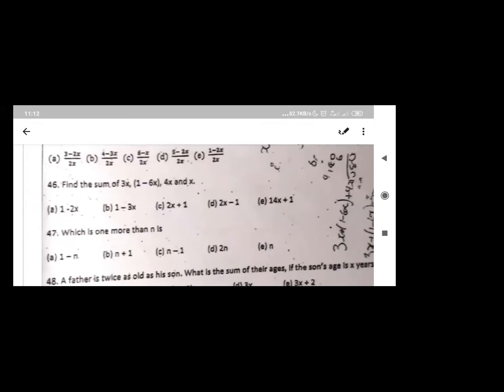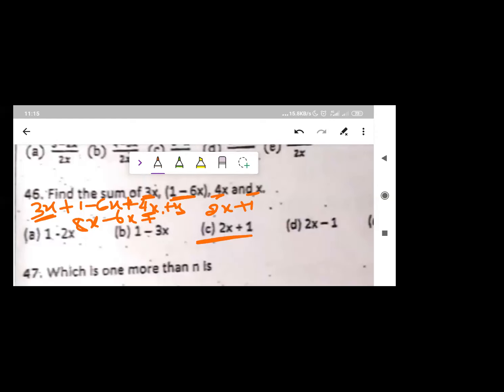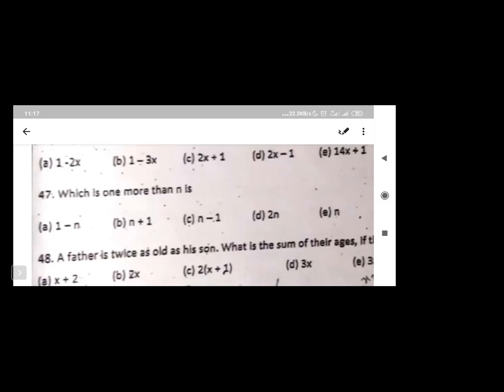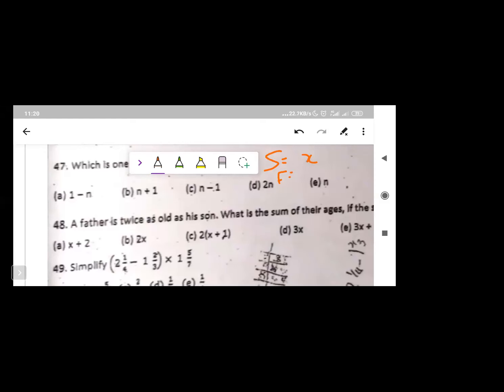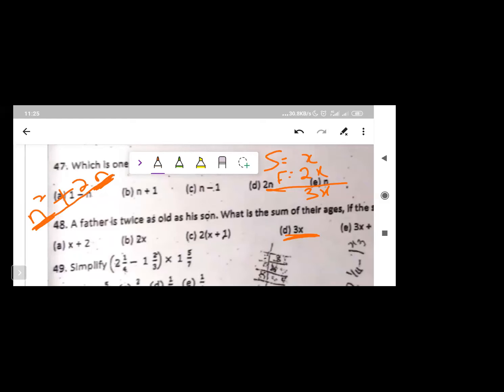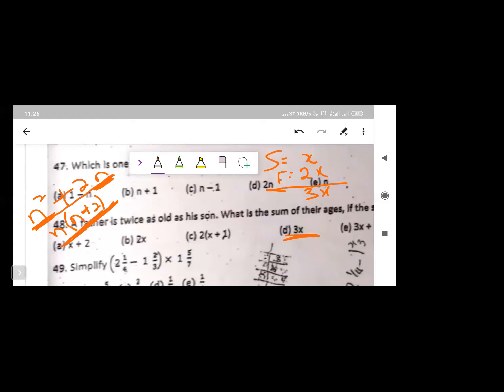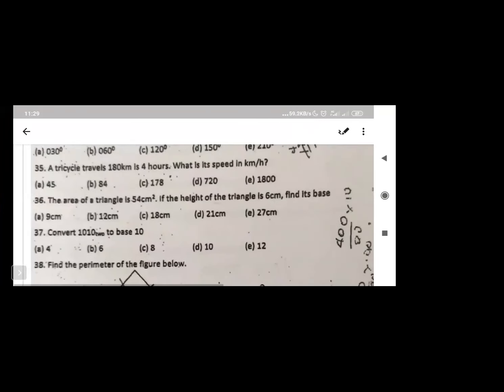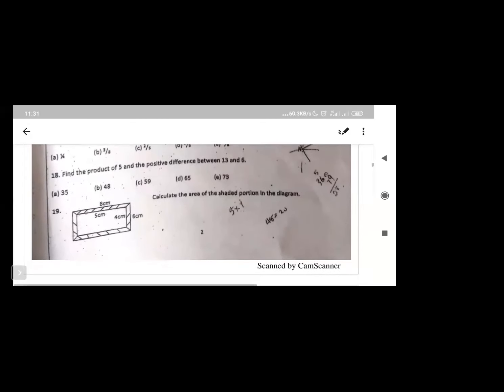Word problems 2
Mathematics (JSS)